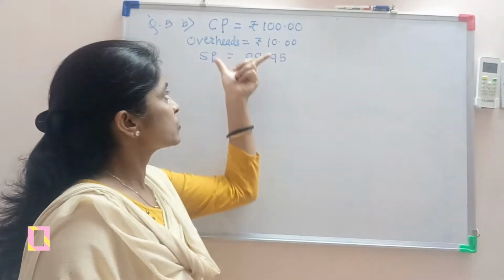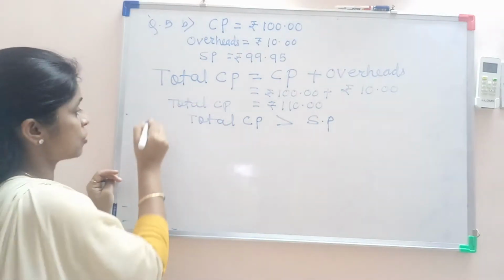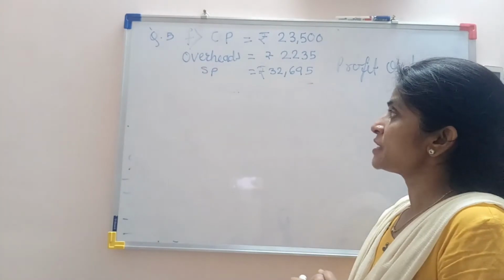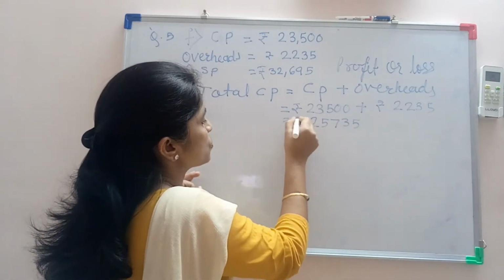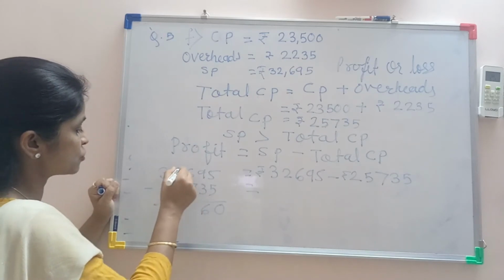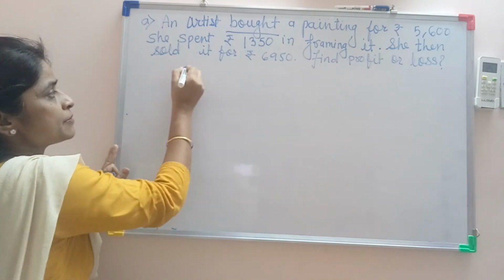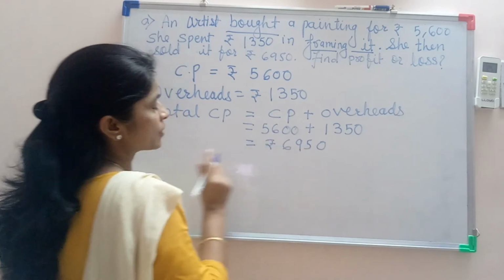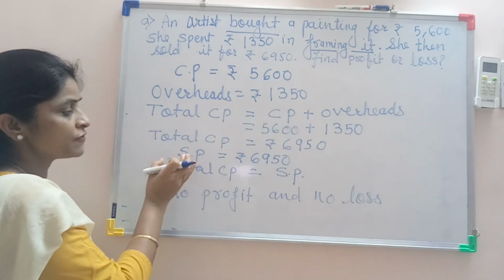Homework solution of overheads